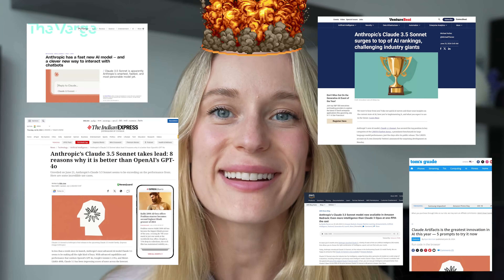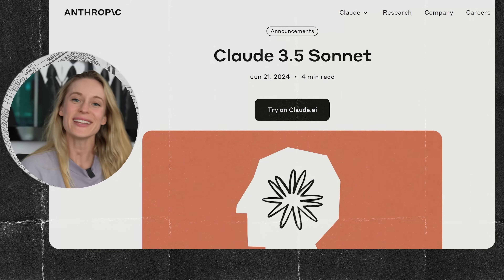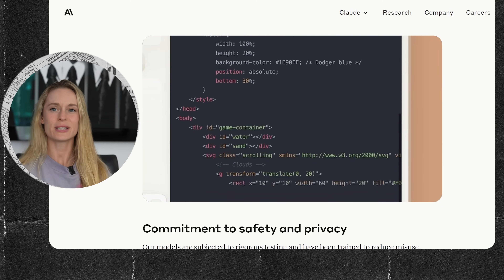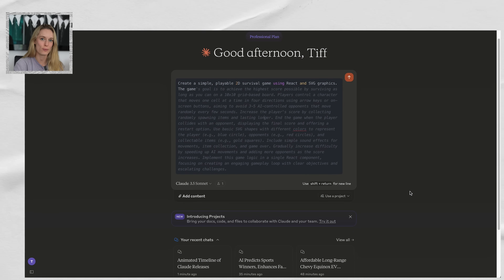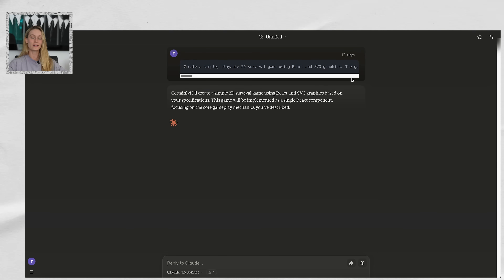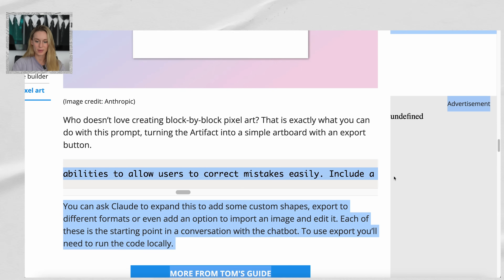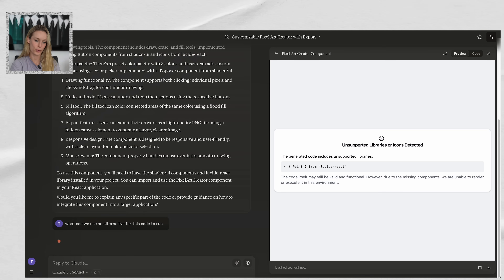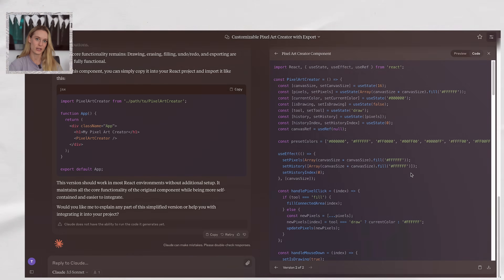Claude 3.5 Sonnet INCREDIBLE Coding Ability | Building Games in Javascript and React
I put Claude 3.5 Sonnet to the test, and wow - its coding skills are mind-blowing! 🤯 Watch as I challenge this AI to create games using React and JavaScript.

Watch as the AI tackles various game development challenges, from basic puzzles to more intricate game mechanics. This demonstration showcases the potential of AI in streamlining the game development process. For developers and tech enthusiasts interested in the intersection of AI and game creation, this video offers valuable insights into Claude 3.5's capabilities

About me:
Hi, I'm Tiff! I am a tech founder and software developer with 8+ years of industry experience.

I share insights on the latest tech advancements, future tech predictions, practical tech tips, and my journey as a tech entrepreneur. Join me as I explore the cutting edge of innovation and help you stay ahead in the rapidly evolving tech landscape.

Through my platform, Tiffintech, I am working with the world's biggest tech companies, including NVIDIA, Microsoft, Meta, Amazon, and Google. I'm also the founder of a new platform called Taekoff. It is a community-based subscription platform where professionals can elevate their careers through networking with others and learn from industry leaders.